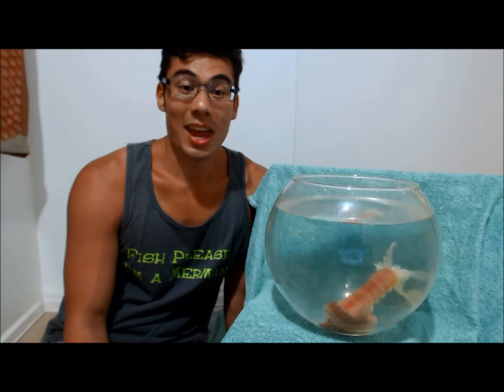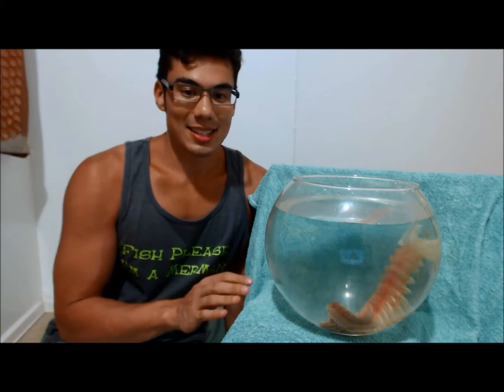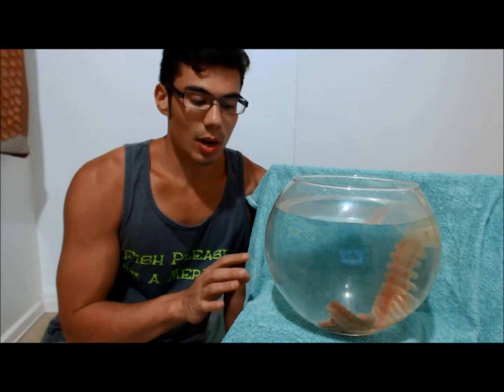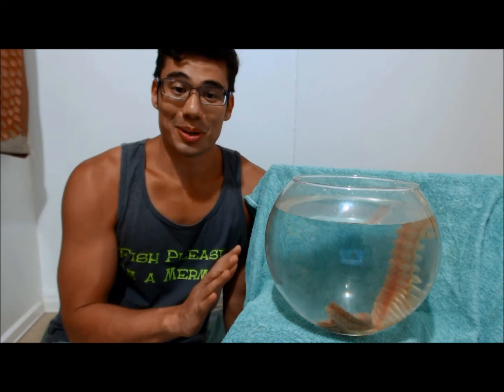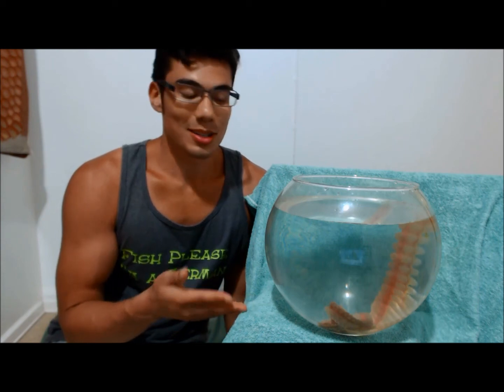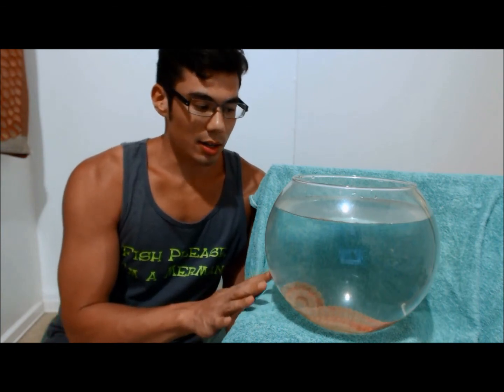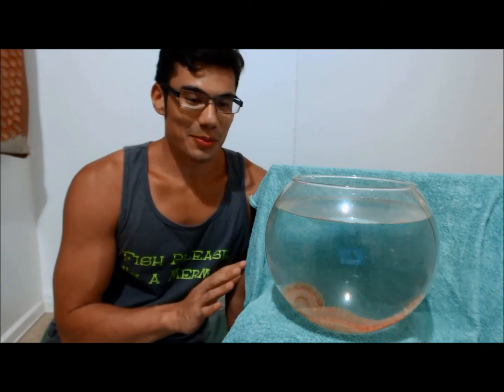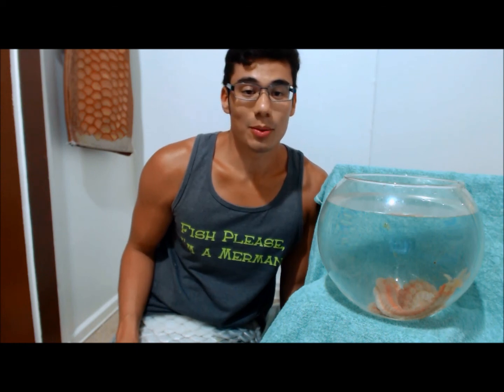Ask The Merman! Strange sea creatures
Today I'm sharing the Conspicuous sea cucumber (Opheodesoma spectabilis). Ocean science questions? @HawaiianMerman